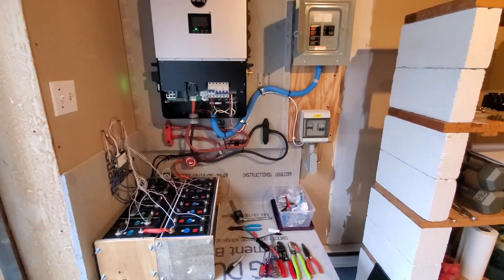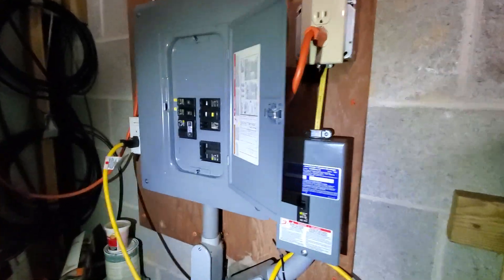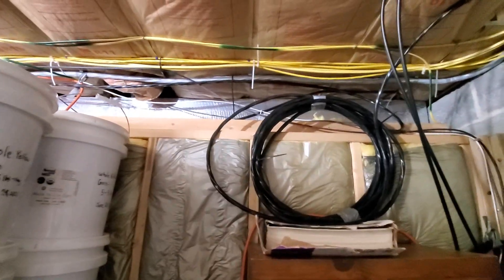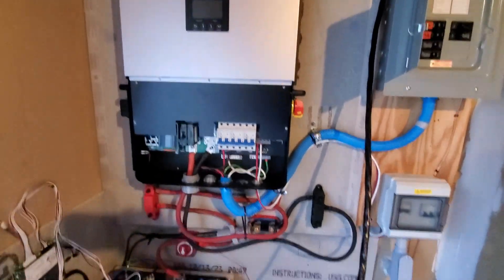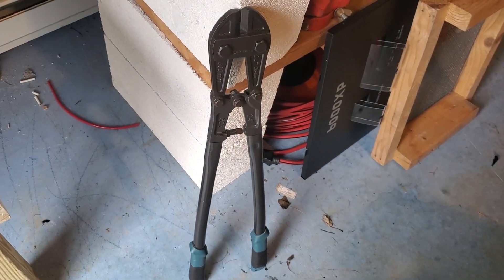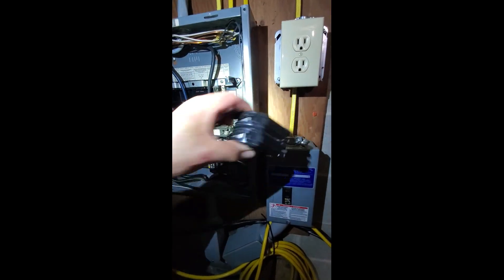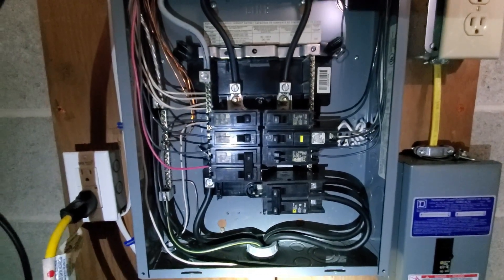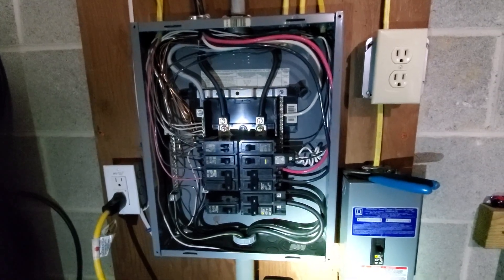EG4 6000XP - Part 5 - AC Input hookup - Solar system upgrade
Well round 5 with the new EG4 6000XP, this time I'm hooking up A/C input "grid" to my inverter in order to charge up the batteries when I have several cloudy days before the batteries shut down taking all the circuits with it. One of the reasons I wanted this inverter. And if the grid goes down, I can hookup my generator to charge the batteries on extended cloudy days too. Hope you enjoy, take care.